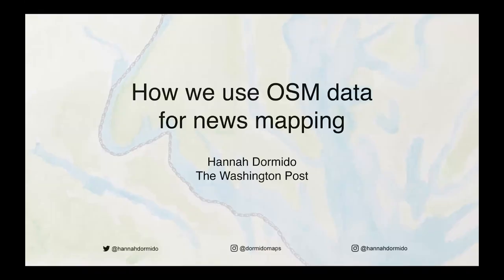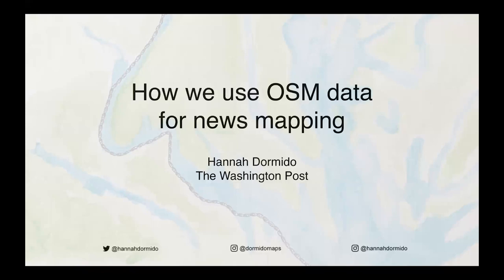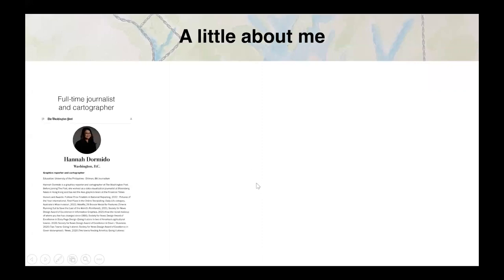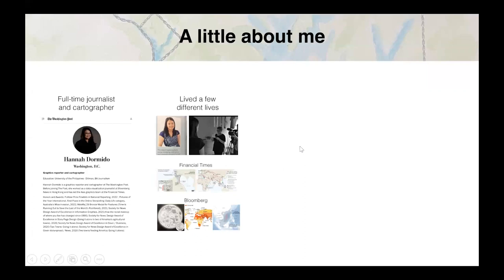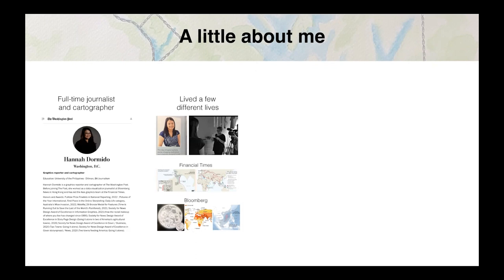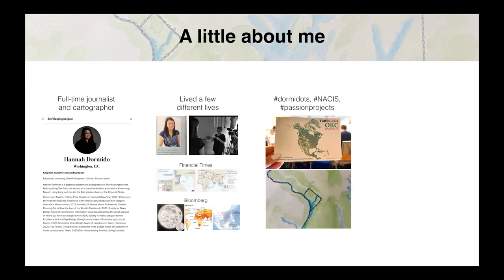How we use OSM data for news mapping - Hannah Dormido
OpenStreetMap is a valuable resource when we make maps for news stories. I will share a few examples of maps published at the Washington Post that used OSM data, and hopefully get a chance to answer questions about our process.